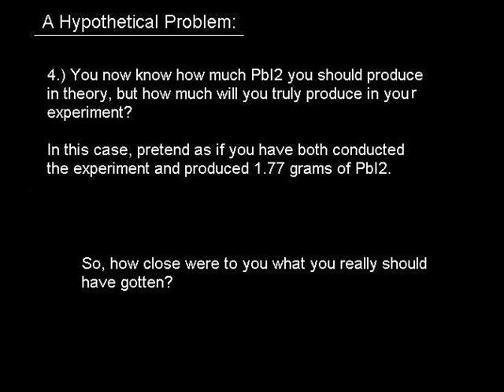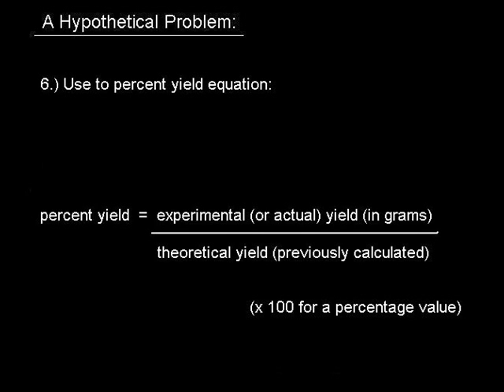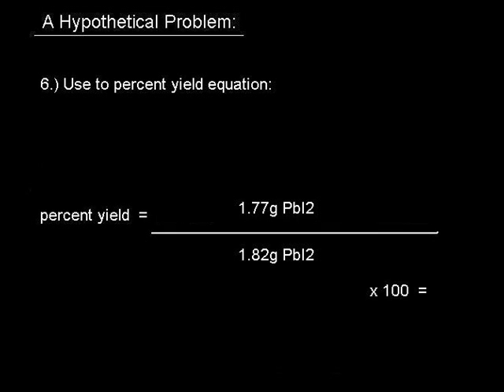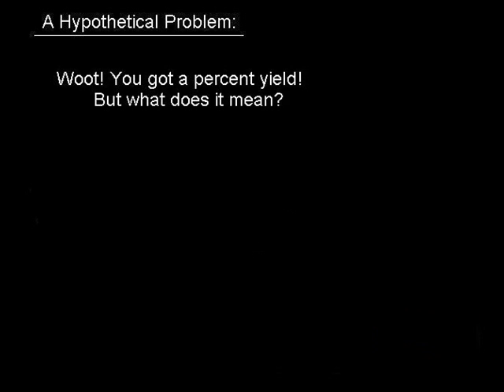Sample Percent Yield Problem (Stoichiometry)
Yarrr. Also, moles.